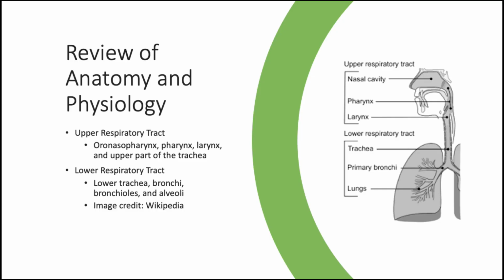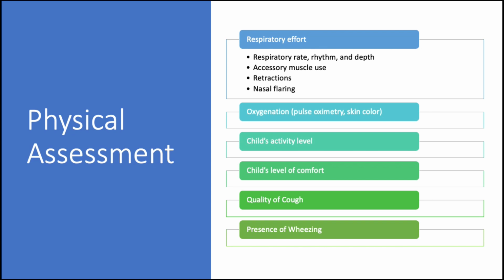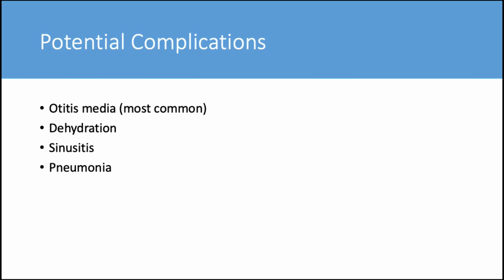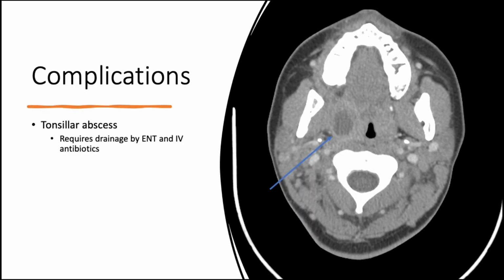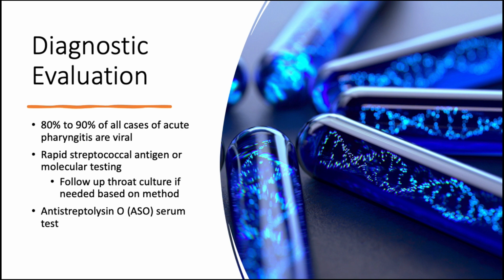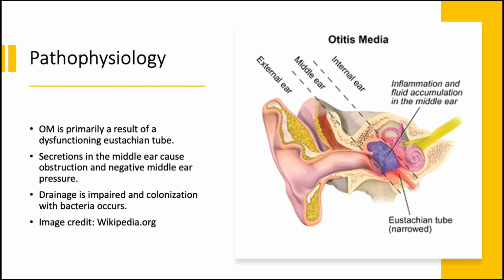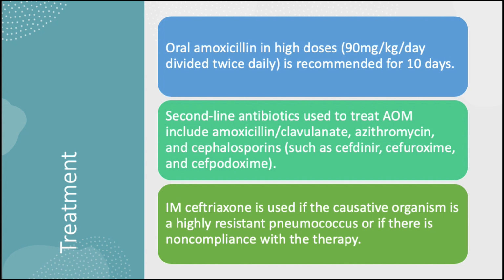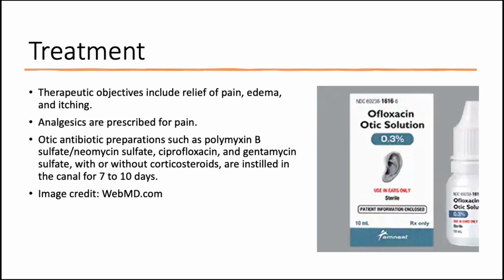Common Pediatric ENT Infectious Conditions (URI, Strep, AOM, OE)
Provides an overview of the respiratory tract, as well as review of common pediatric ENT conditions such as upper respiratory infections (URIs), tonsillitis and strep pharyngitis (strep throat), and acute otitis media/externa.